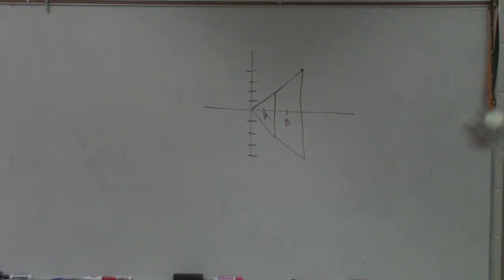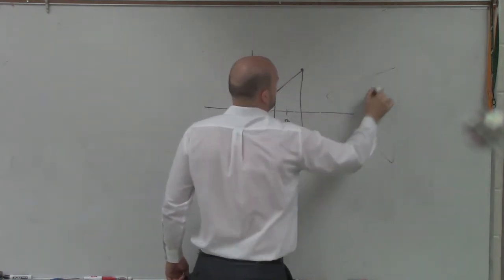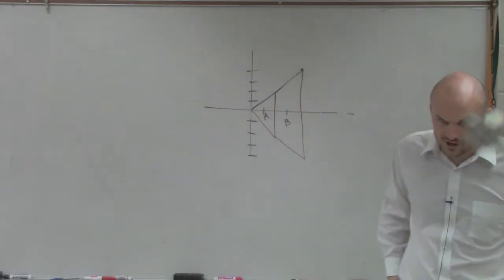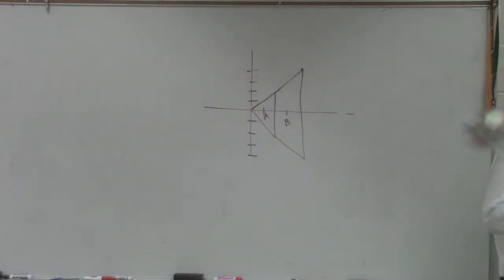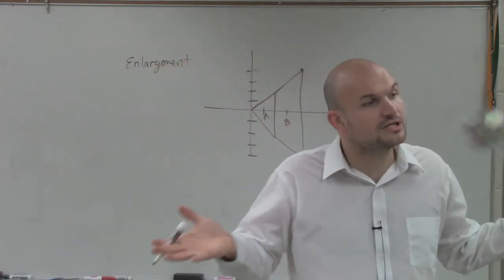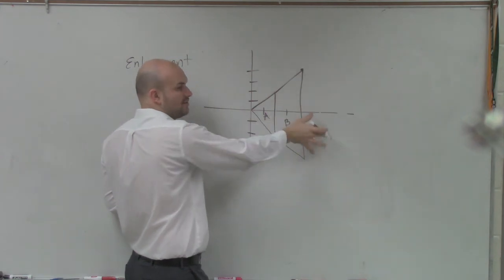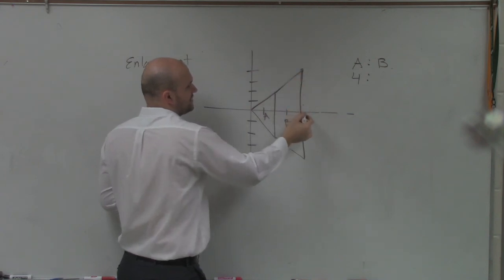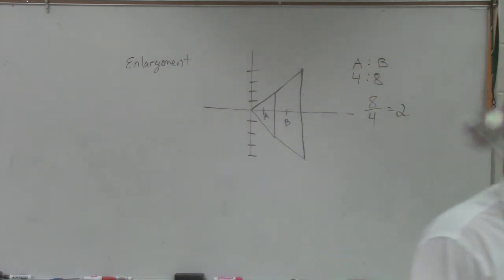Determining the scale factor of the enlargement of a triangle